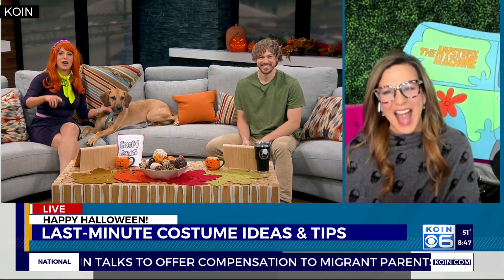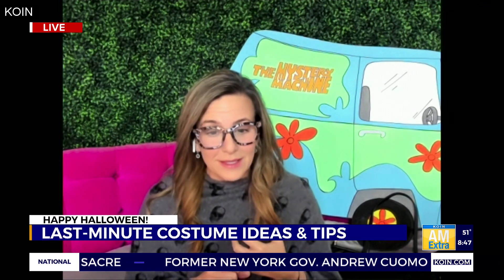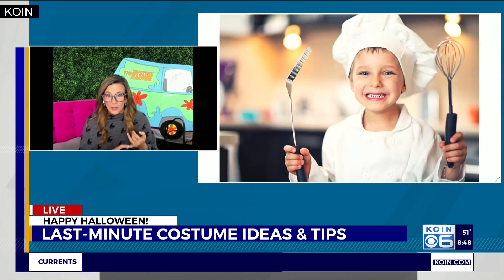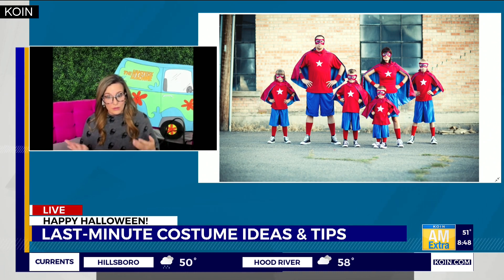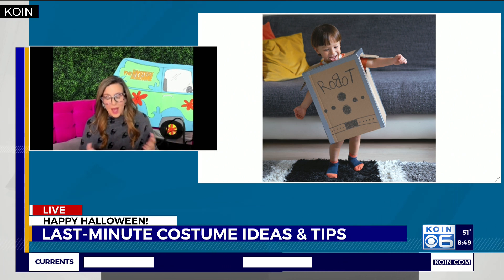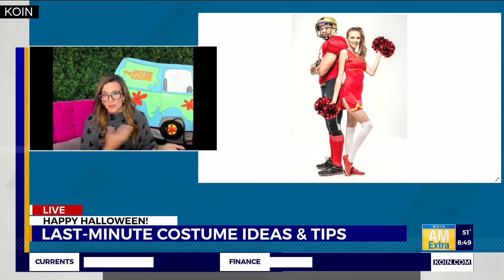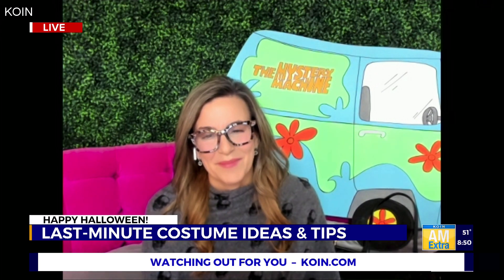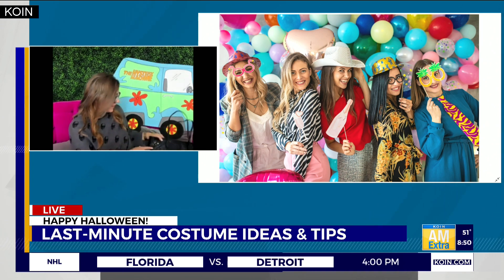Quick and easy last-minute Halloween costumes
Halloween is right around the corner! And, it came up fast. You don’t want to be the only one without a costume at the party or while trick-or-treating, lucky for you, lifestyle expert Jen Munoz is here with plenty of costume ideas. The best part? Most of them are easy lifting and might be in your closet already!